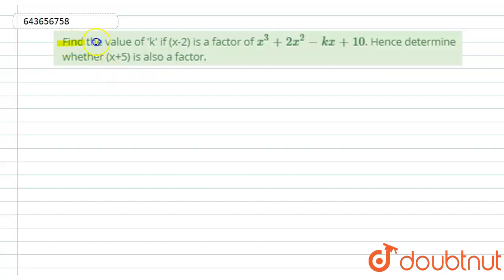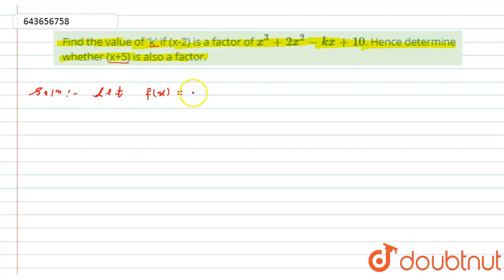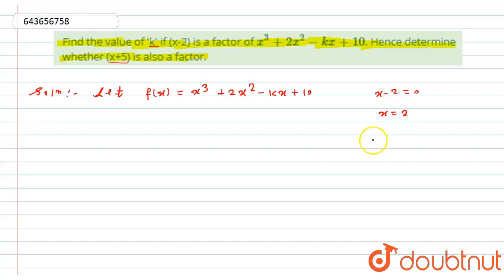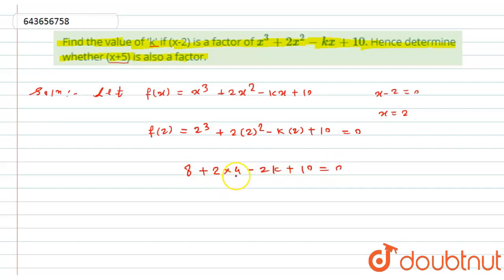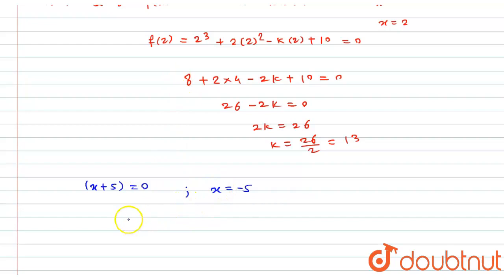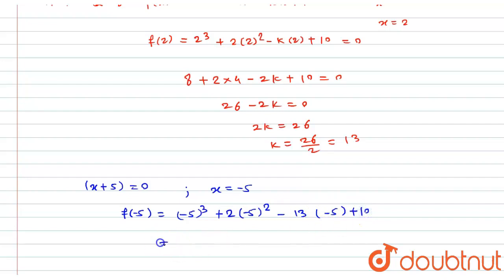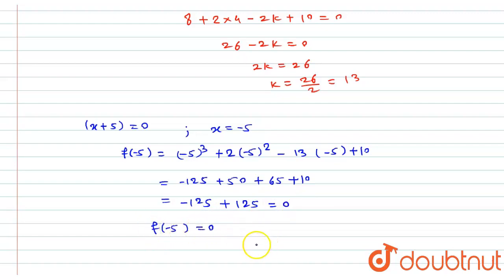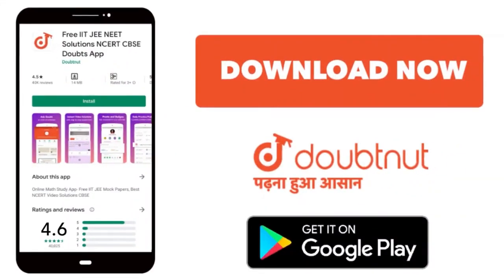Find the value of \'k\' if (x-2) is a factor of x^3+2x^2-kx+10. Hence determine whether (x+5) is...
Find the value of \'k\' if (x-2) is a factor of x^3+2x^2-kx+10. Hence determine whether (x+5) is also a factor.
Class: 10
Subject: MATHS
Chapter: REMAINDER AND FACTOR THEOREMS
Board:ICSE

👉 Have Any Query? Ask Us.